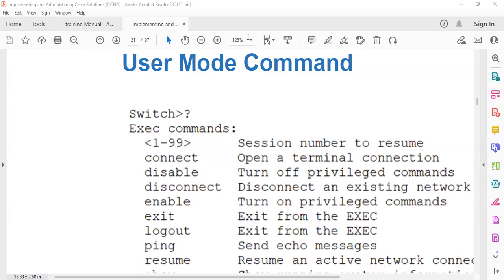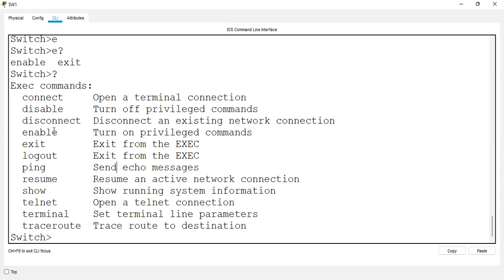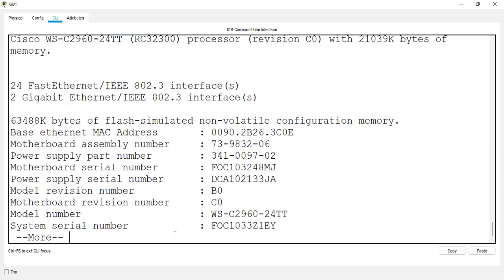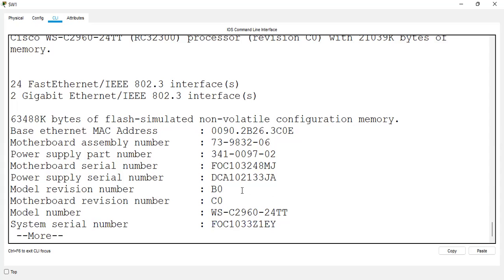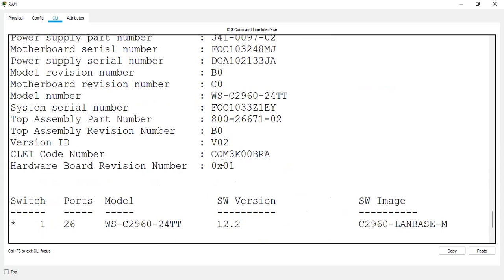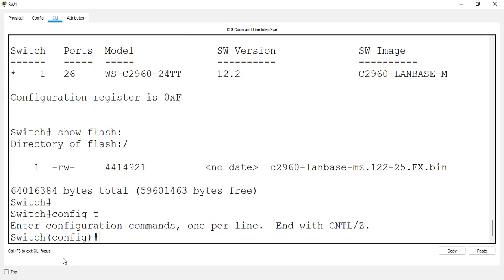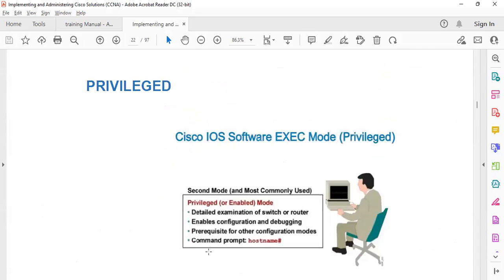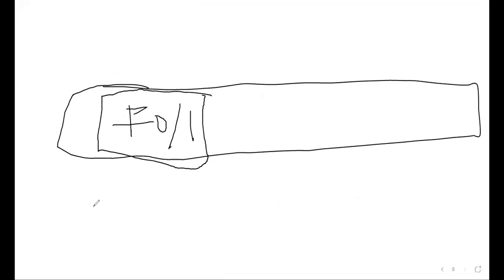| CML INFOTECH | CCNA-05 | Basic Switching Tech | Day 06 | Part- 01-B |